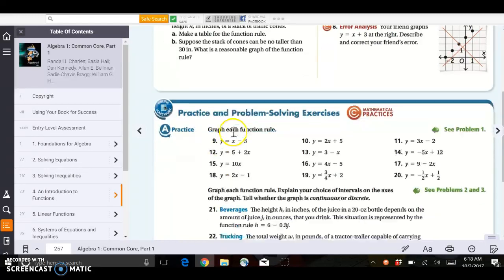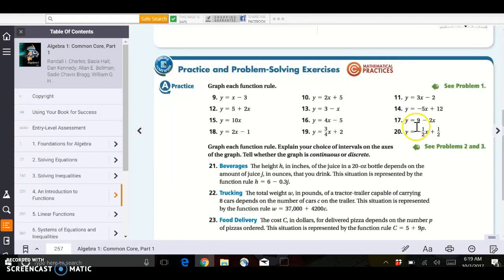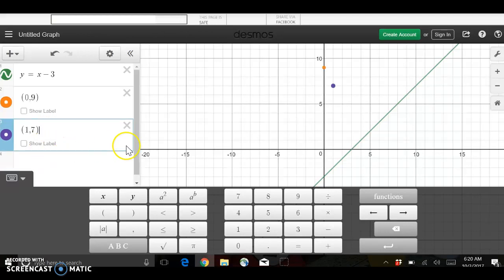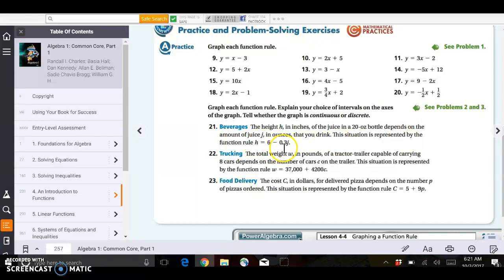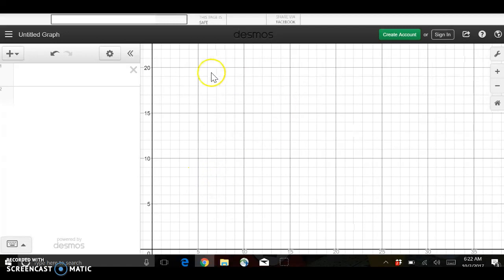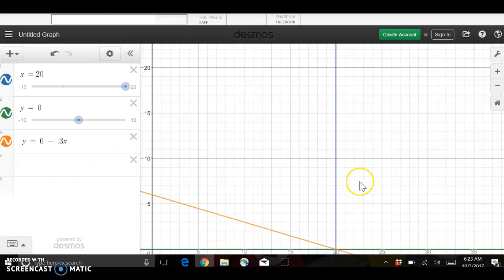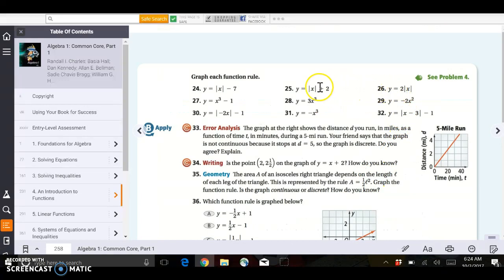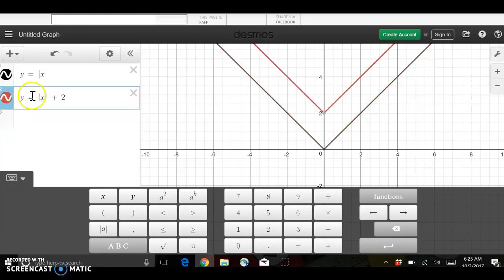Algebra 1 - Graph each function rule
Graphing using Desmos.